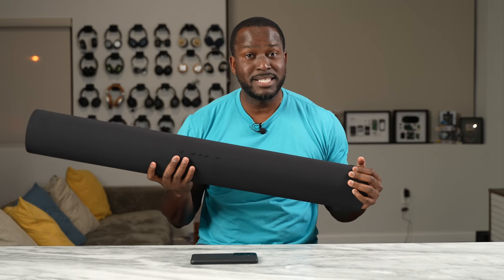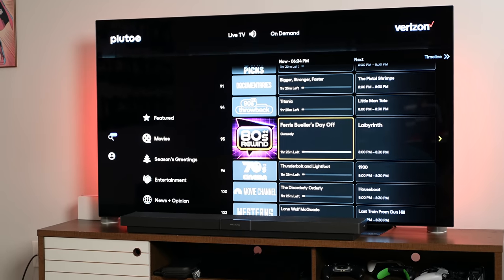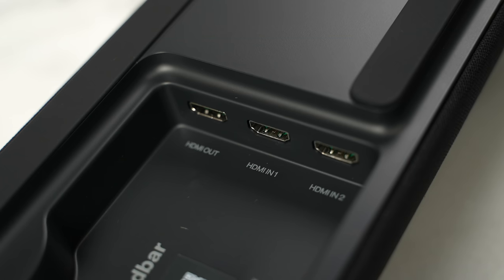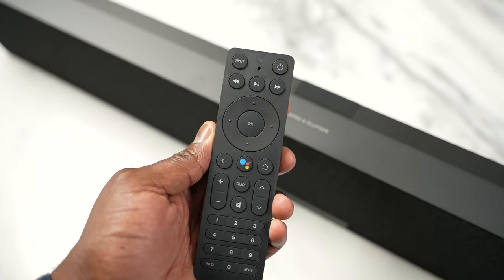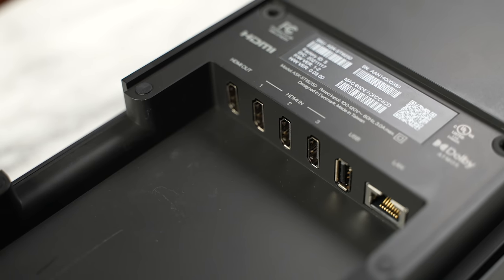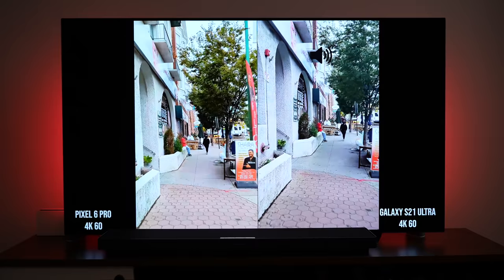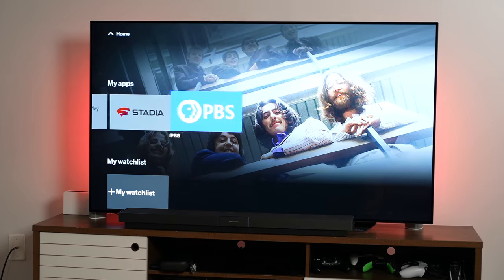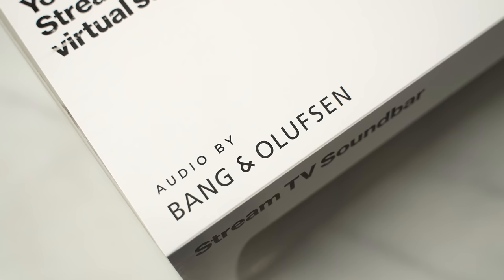This Soundbar has a Hidden TRICK!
Verizon has two home entertainment offerings with the new Stream TV Soundbar and Stream TV Soundbar Pro, that will change the way you listen and look at-home entertainment.

We take a closer look at how Verizon & Bang & Olufsen have brought together the combination of audio & video in a special package, to give you all your streaming content, games, and more.

Verizon currently has an amazing Buy More Save More deal - you'll get a discount when buying multiple qualifying accessories from Verizon. (30% for 3, 35% for 4, 40% for 5). Note, this offer is only valid through the end of the year, so make sure to tap into it soon!